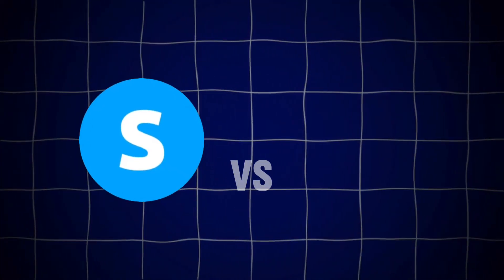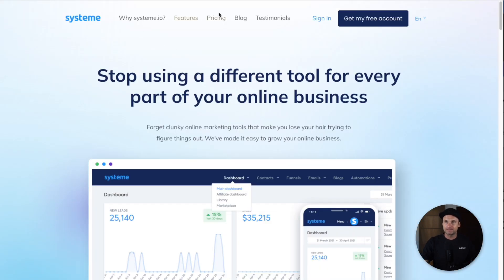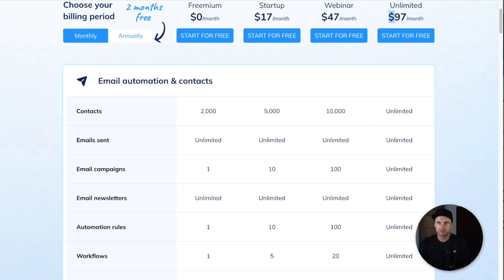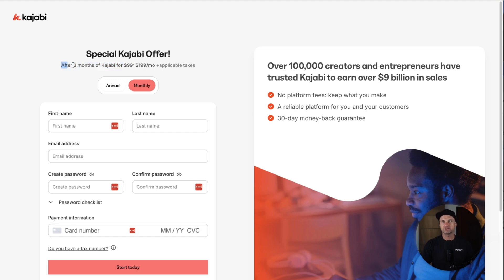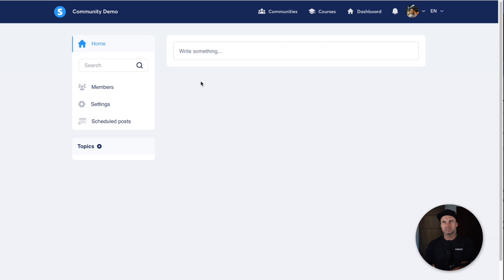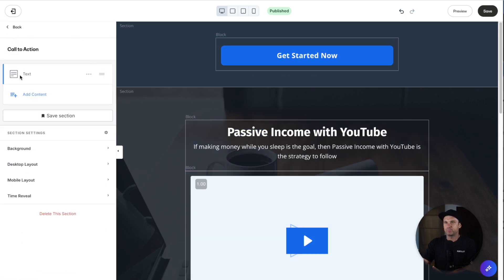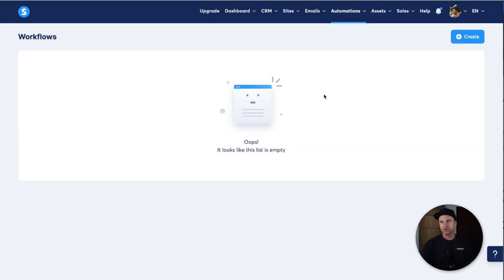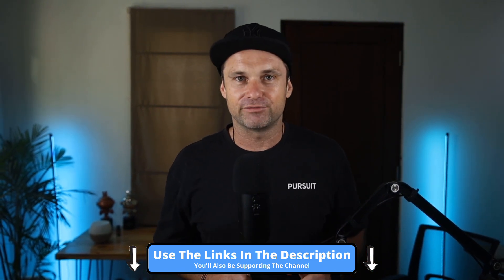Systeme io vs Kajabi ✅ The BEST Option in 2025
Systeme io vs Kajabi ✅ Kajabi 30-Day Free Trial or 3x Months for $99 can get the Free Forever Plan of Systeme If you join Systeme, I'll also enrol you in my bonus Systeme Accelerator course.

If you're trying to decide which platform is better between Systeme io vs Kajabi, then in this video, I'll break down all the important things you need to know about the 2 platforms.

Systeme io is probably the cheapest yet powerful all-in-one marketing platform on the internet. This is the perfect platform if you're new to digital marketing and don't want to pay a large subscription cost.

Kajabi is a powerful all-in-one marketing platform that was designed for content creators and professionals looking to build a knowledge based business. With Kajabi, you can quickly and easily make online courses, create podcasts, build communities, and create marketing automation.

0:00 Systeme io vs Kajabi
0:40 Systeme Features
1:05 Kajabi Features
2:02 Systeme Pricing
2:26 Kajabi Pricing
4:30 Systeme Free Migration
5:45 Dashboards
6:25 Courses Comparison
7:20 Community Comparison
8:10 Funnels Comparison
10:22 Email Marketing Compared
11:55 Comparison Summary

I hope you enjoyed this Systeme io vs Kajabi  video, if you did make sure you hit the thumbs-up button and smash subscribe to stay up to date with more Sales Funnel & Automation training videos